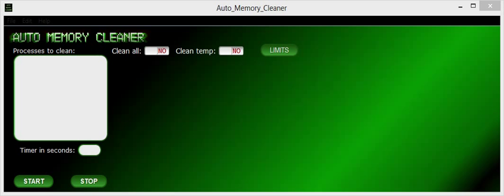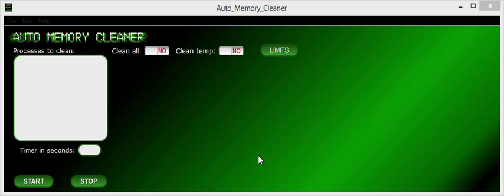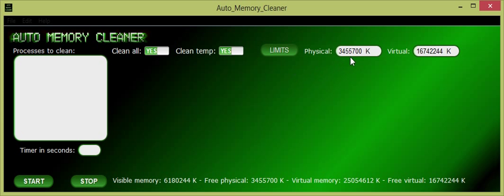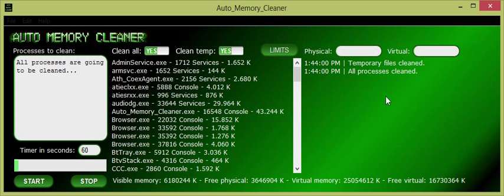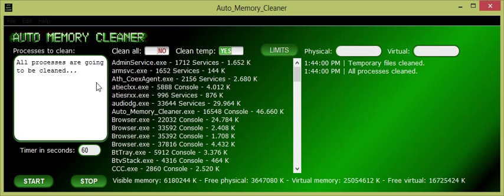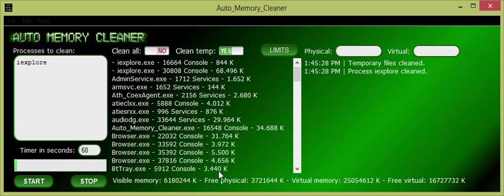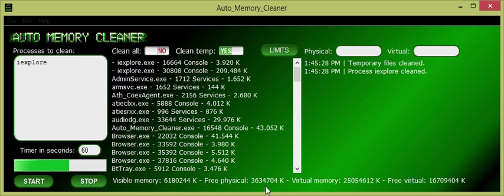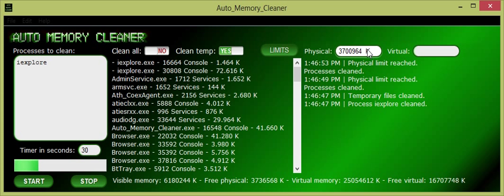Auto Memory Cleaner Tutorial Video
Auto Memory Cleaner Do people tell you to restart your computer for better computer performance?

auto, memory, cleaner, automatic, computer, cleaner, task, tasks, processes, process